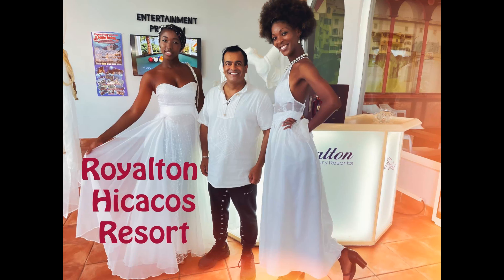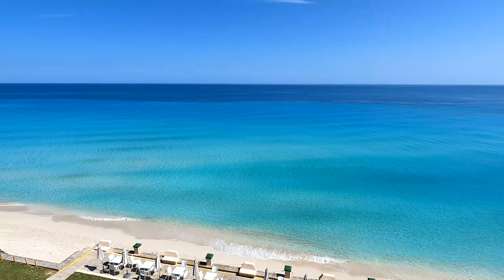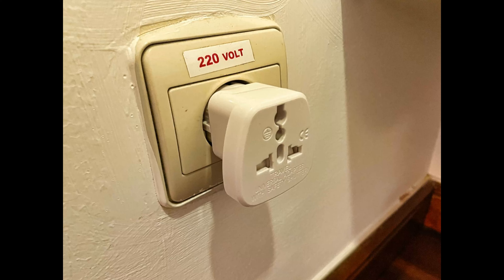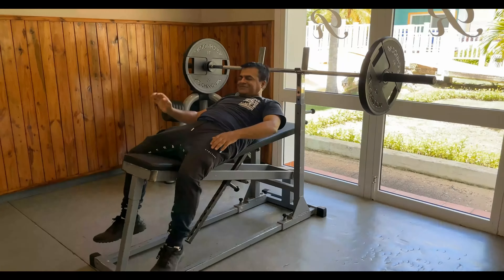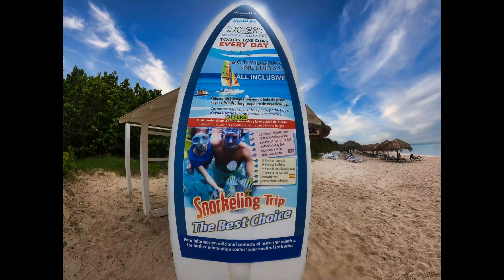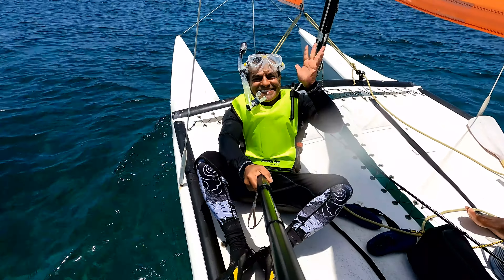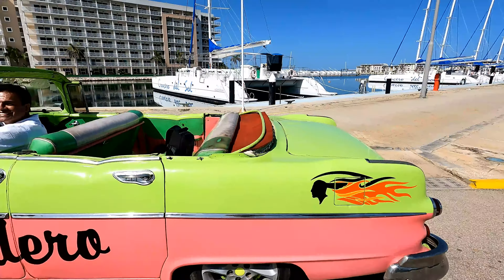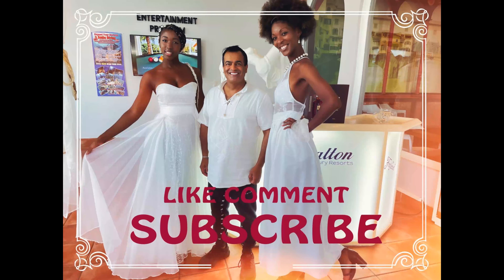Royalton Hicacos Resort & Spa Full Review | Varadero Cuba | Aug 2022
Full review of Royalton Hicacos Resort & Spa in Varadero Cuba

Timecodes

00:00 - Intro
00:09 - Entrance to resort
00:20 - Pool
00:30 - Grounds
01:20 - Beach
02:25 - Tennis Courts
02:36 - Accommodation Blocks
02:47 - Room Tour
05:26 - Resort at night
05:37 - Gym
06:09 - Spa
06:16 - Friendly staff
07:11 - Nightly entertainment
08:15 - Aquatic Activity Centre
08:38 - Fishing
10:05 - Snorkeling
11:49 - Classic 1955 convertible
13:48 - Sunset dinner
14:08 - Ending